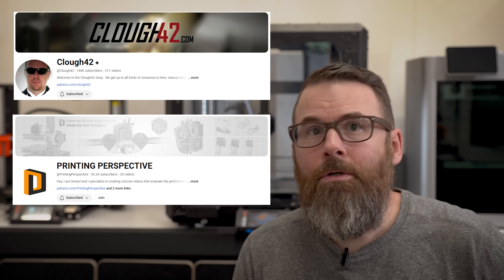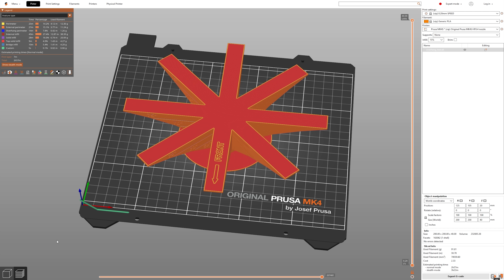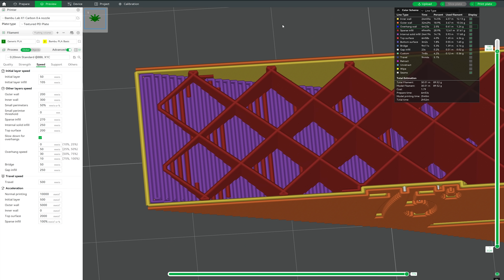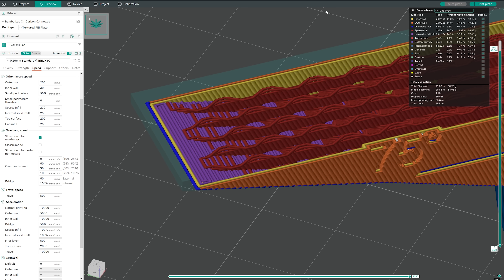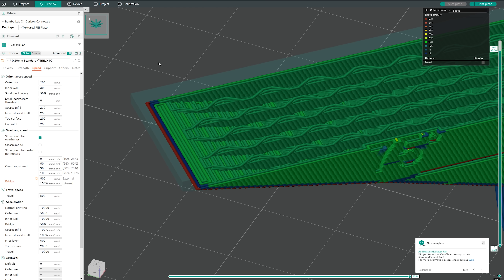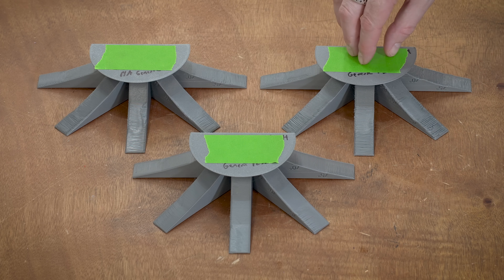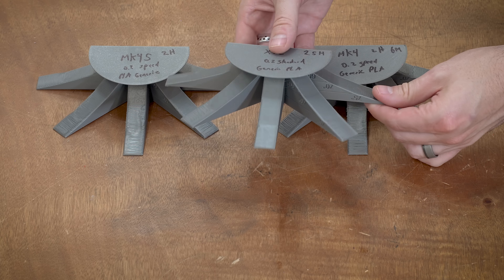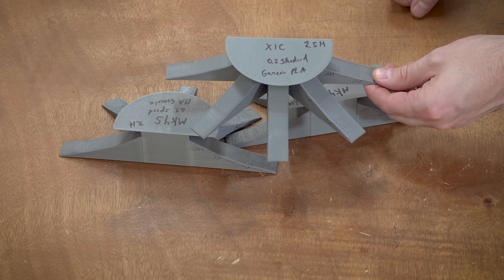Uncovering Prusa's Overhang Performance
Based on feedback from the comments of my last video, I decided to dig deeper into the supposed superior overhang performance of the MK4S.  As it turns out, it's not just a new fan and shroud that allows the MK4S to print overhangs better.

00:00 Intro
00:46 Digging Deeper
01:40 Overhang Test Model
02:14 Bridges or Overhangs?!
04:08 New Overhang Test
04:51 Overhang Results
06:36 Prusa Optimization
07:49 Conclusion and Final Thoughts